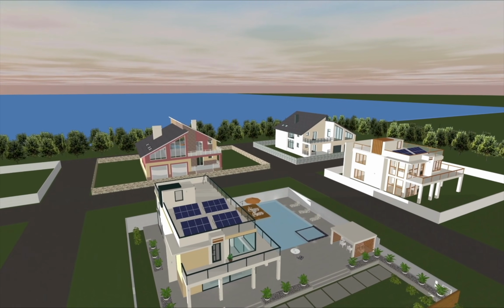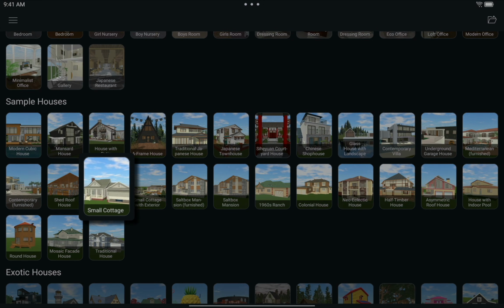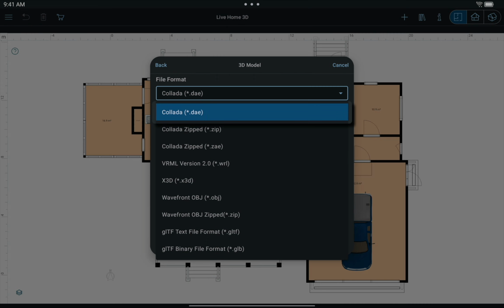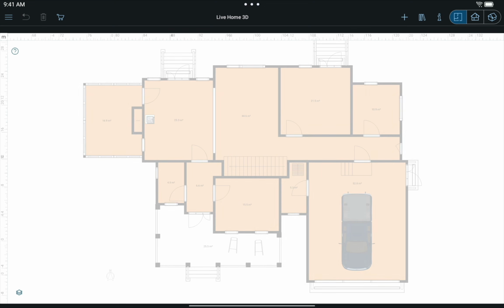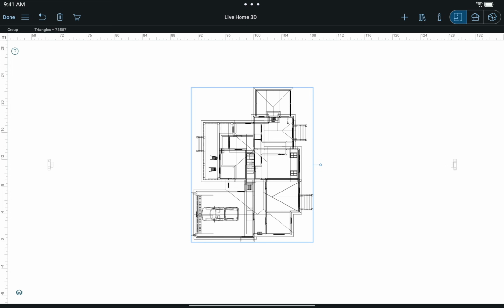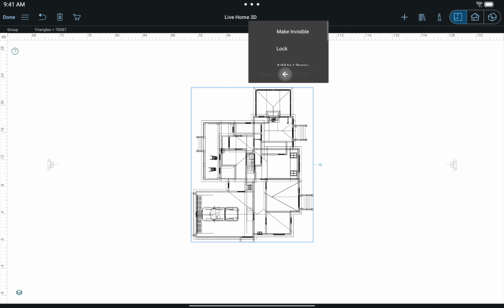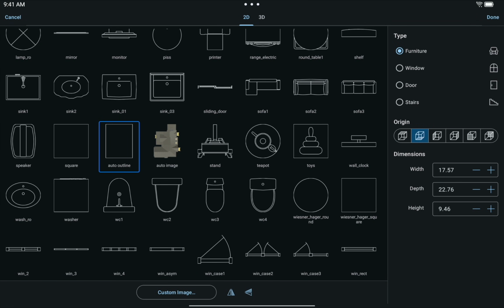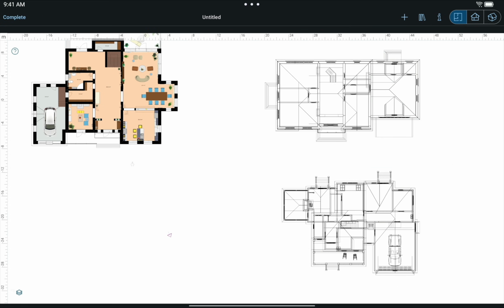How to Create Multiple Houses in a Project - Live Home 3D Pro for Android Tutorials ***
There are times when you need to add several houses on the background to simulate neighbourhood, or create a realistic background view.

Creating each and every house from scratch with Live Home 3D for Android will take considerable time and overload the scene, which will slow down the app performance.

The best way to avoid this is by leaving the main house as is and adding other houses as individual 3D objects and this tutorial teaches you exactly how to do that.

Timecodes:
0:00 Intro
0:11 Different approaches to making a realistic street view
0:31 Where to get house models
0:42 How to export project, correct export settings
1:07 Ho to use the saved model in Live Home 3D